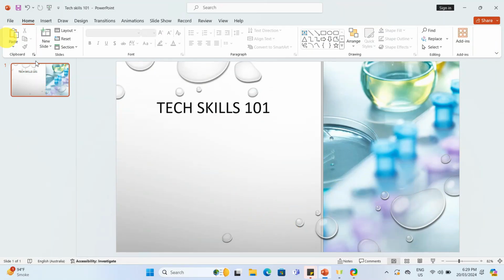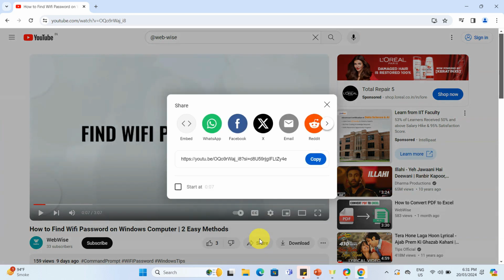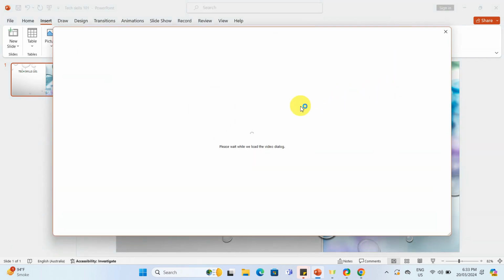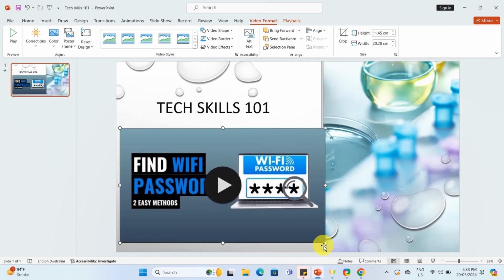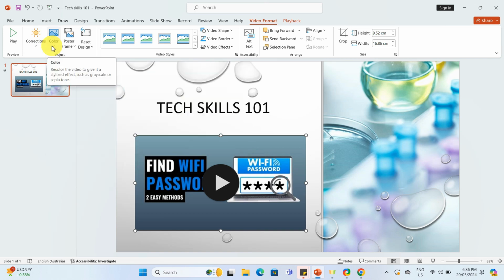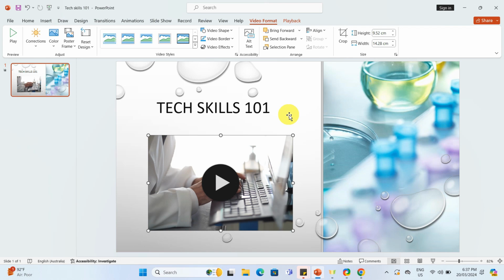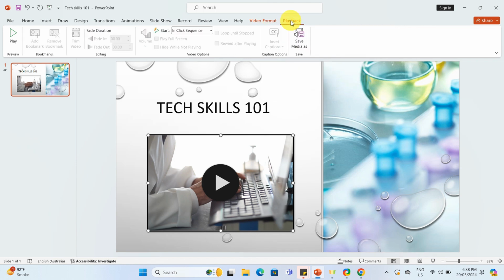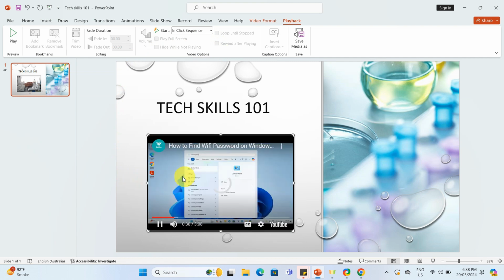How to Insert YouTube Video in PowerPoint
How to Insert a YouTube Video in PowerPoint?

In this tutorial, I'll guide you through the easy steps to insert YouTube video directly into your Powerpoint slides. So tune in, enhance your presentation skills, and keep your audience captivated!

Steps to Insert YouTube Video in PowerPoint:
1. Open YouTube, find the video you want to include, and click the share button below it.
2. Click "Copy" to grab the video link. If you want it to start at a specific time, tick the "Start at" box, set the time, and then copy.
3. In PowerPoint, navigate to the slide where you want to insert the video.
4. Go to the Insert tab, click "Video," then choose "Online Video." Paste the copied YouTube link into the dialogue box that appears and click "Insert."
5. Once the video thumbnail appears, resize by dragging its corners and move it to your desired position on the slide.
6. Use the Video Format tab to adjust color tone, change the thumbnail with a poster frame, and apply styles or borders to the video.
7. Under the Playback tab, set the video to start automatically or on click during your presentation.
8. Click on the video in your slide to make sure it plays correctly.